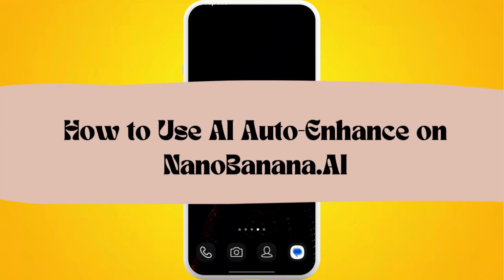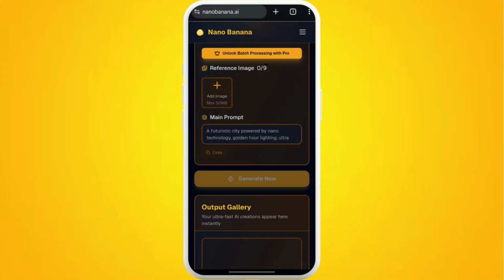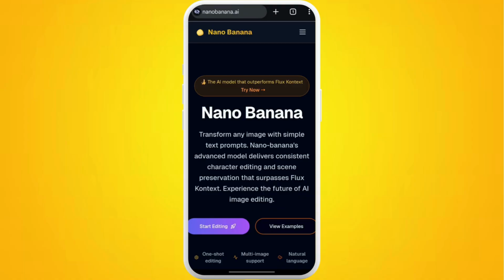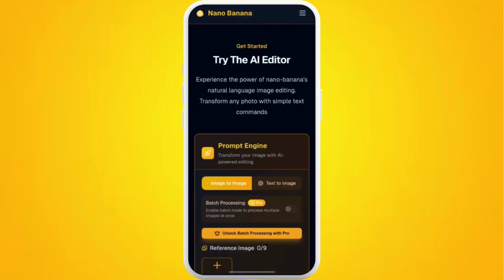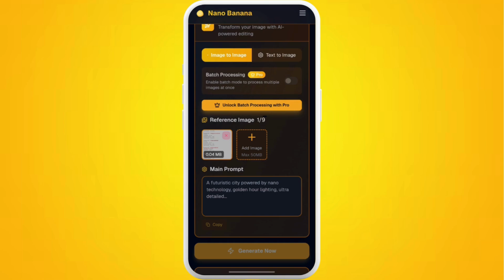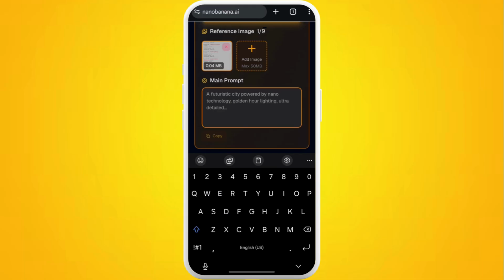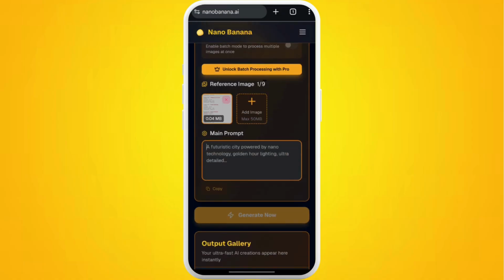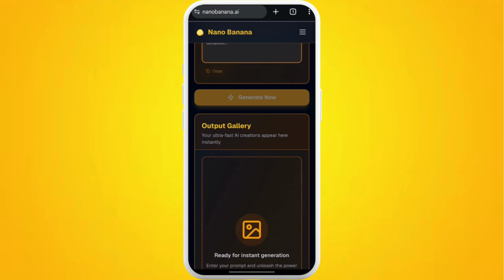How to Use AI Auto Enhance on NanoBanana AI 2025?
To use AI Auto Enhance on NanoBanana AI in 2025, log in to your NanoBanana AI account → upload the photo you want to improve → select the AI Auto Enhance tool from the editing options → let the AI analyze and automatically adjust brightness, contrast, sharpness, and color balance → preview the enhanced image and fine-tune if needed → save or download your improved photo instantly for personal or professional use.